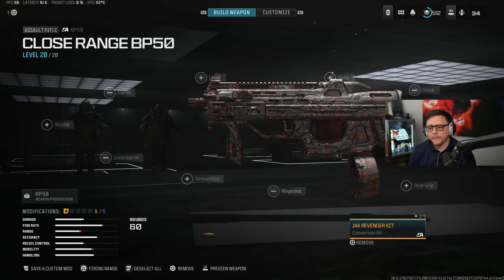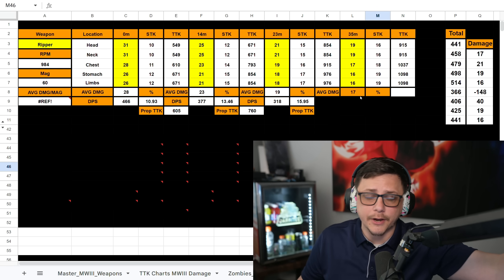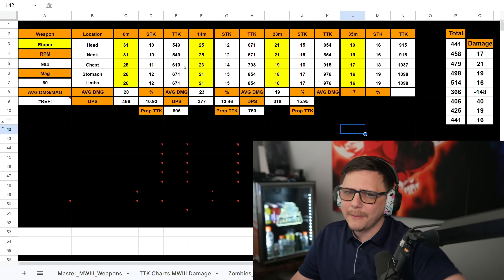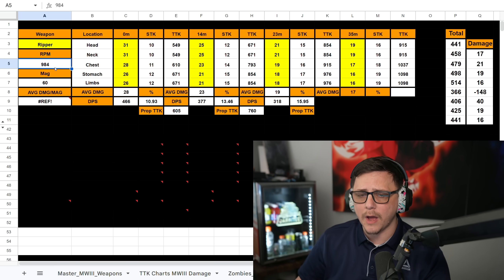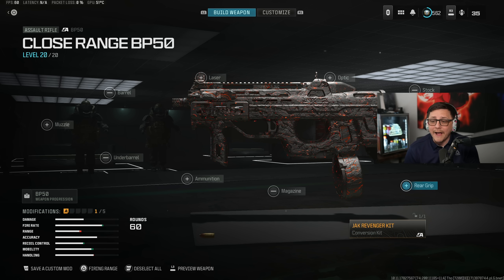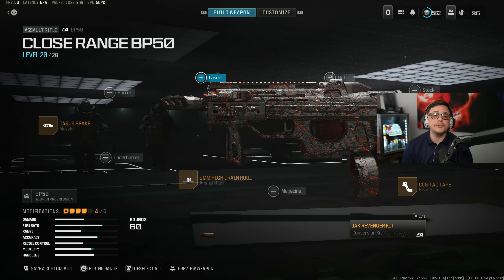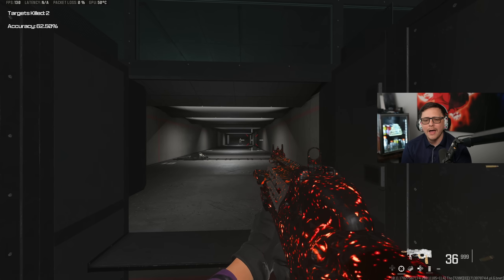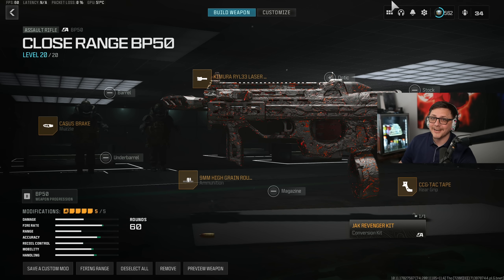NEW BP50 AMP "Ripper" Meta TTK with Movement in Warzone 3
2nd Channel: @morejgod

Partner Discounts Using Code "JGOD":
Gfuel Energy Products: